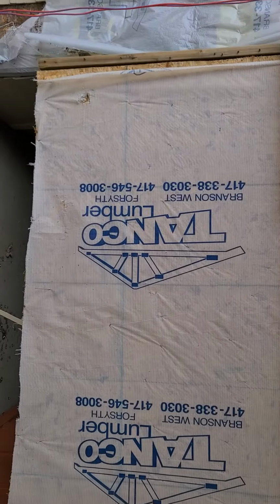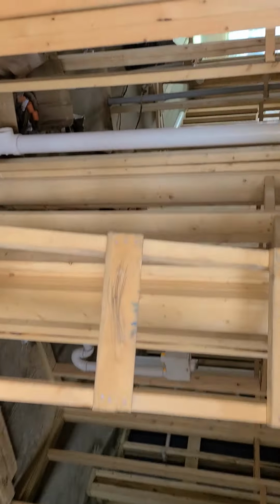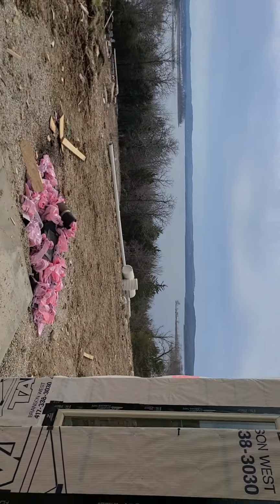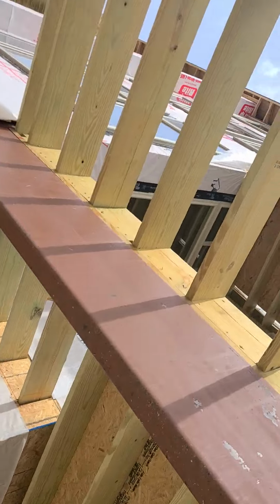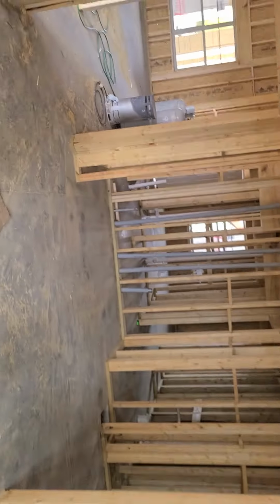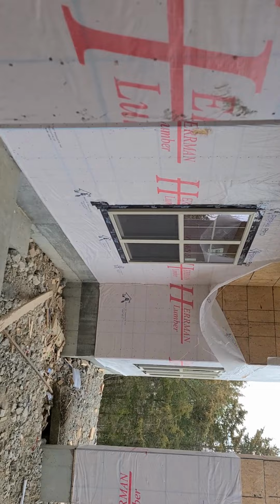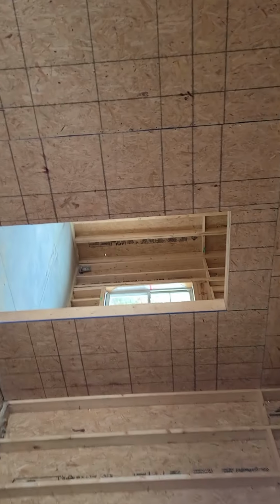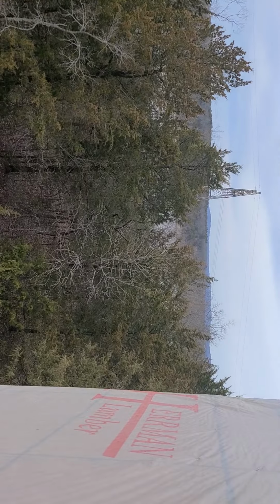Majestic floor 1